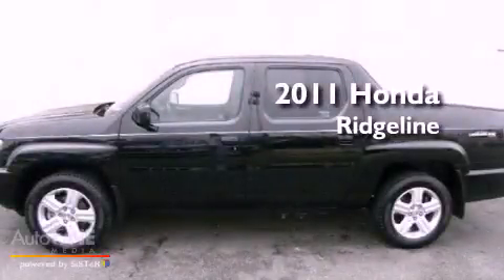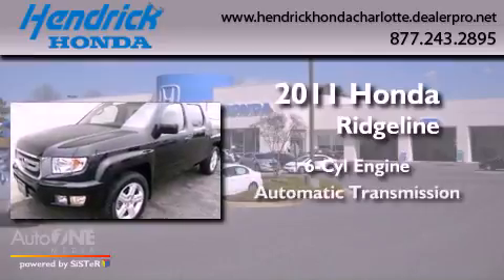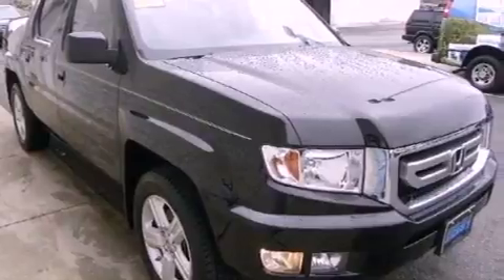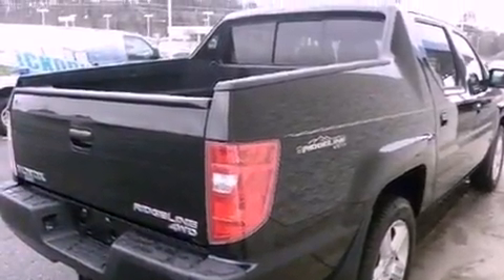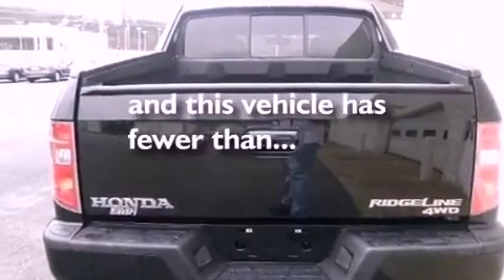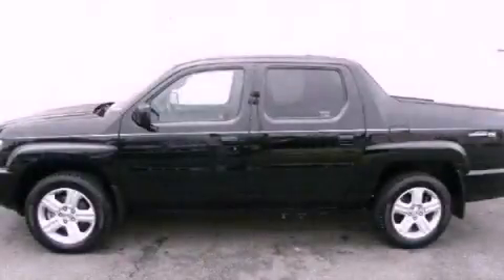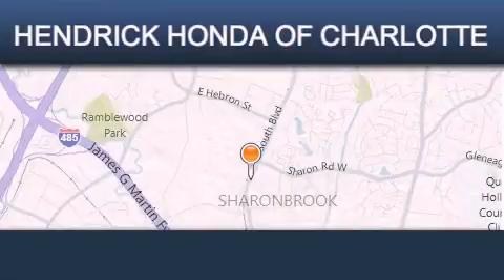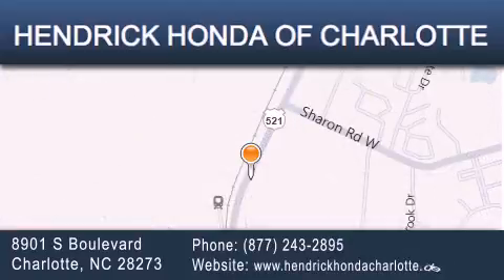2011 Honda Ridgeline Charlotte NC 28273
Year : 2011
 Make : Honda
 Model : Ridgeline
 Engine : 3.5L 6 cyl.
 Trans . : Automatic
 Exterior : Crystal Black Pearl
 Miles : 11,249
 Interior : Other
 Stock : 15025X